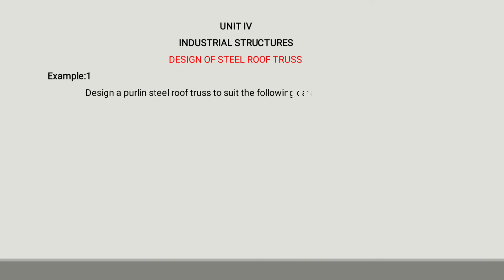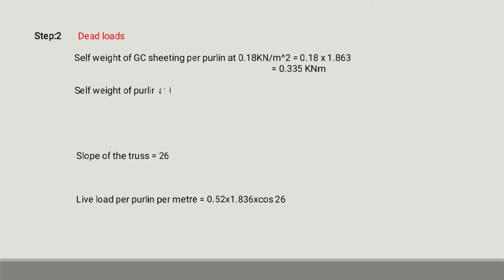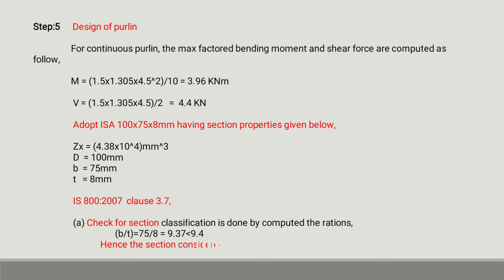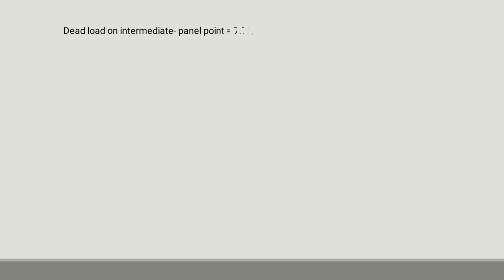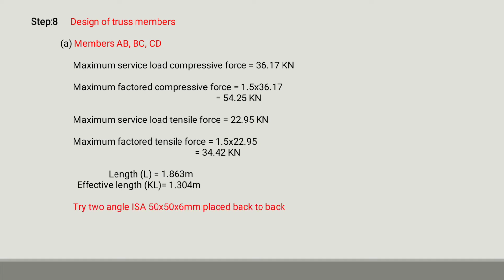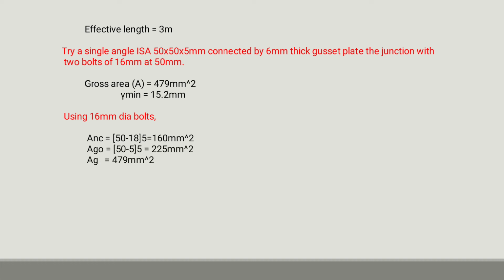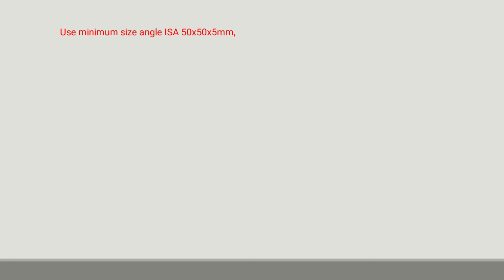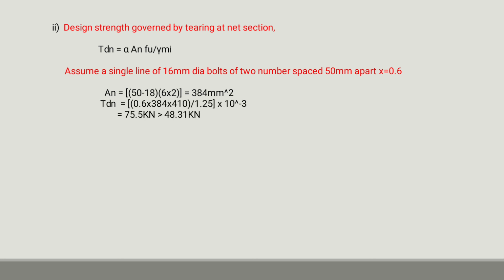Design of purlin